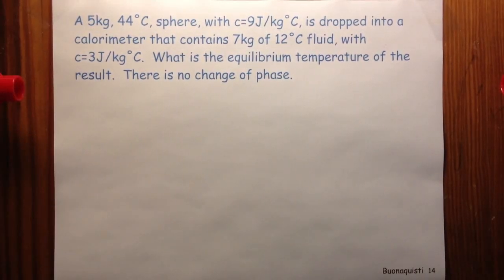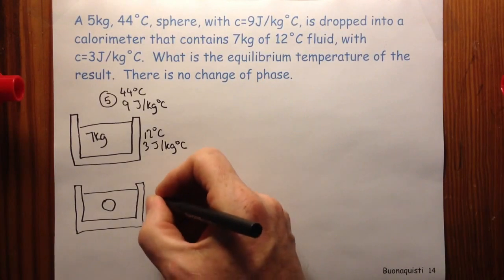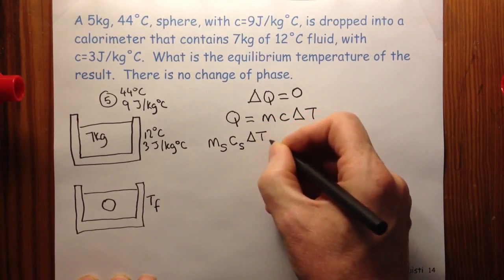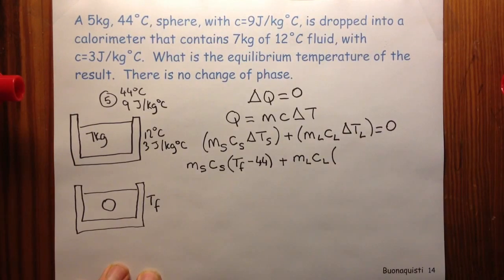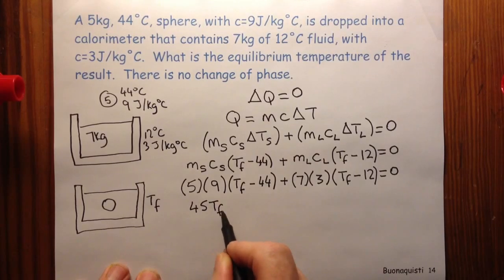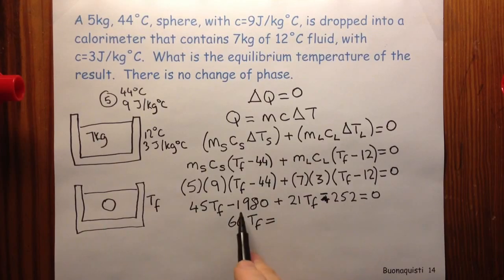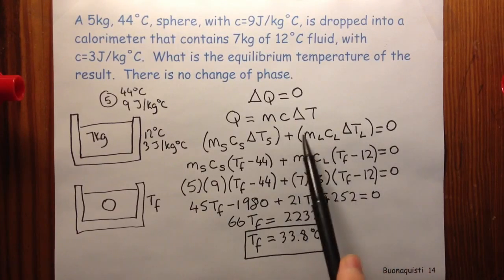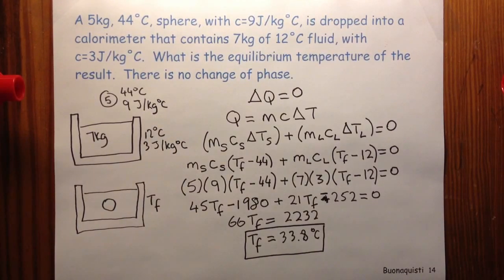20) Calorimetry 1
This is a simple "Calorimetry without phase change" problem.